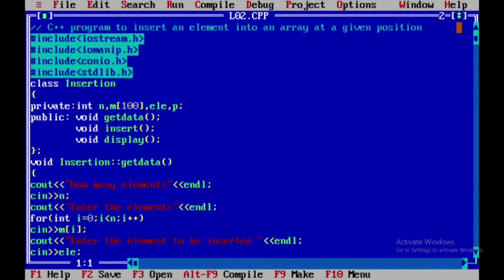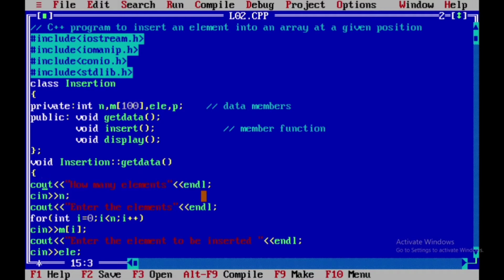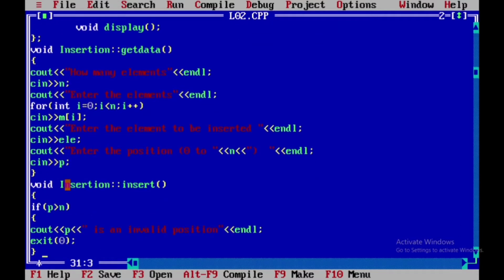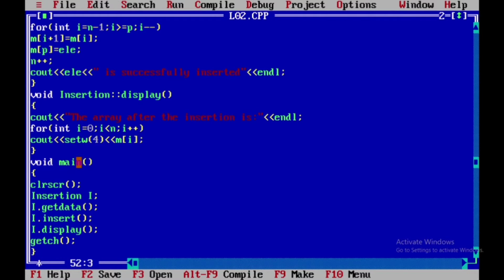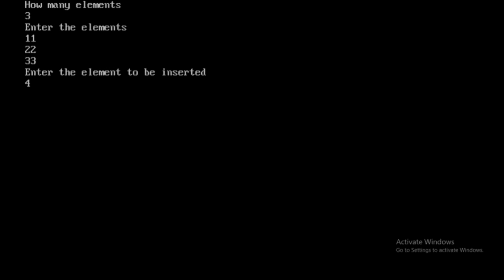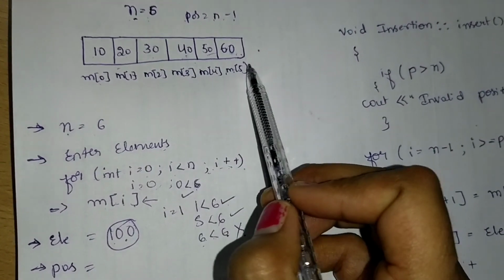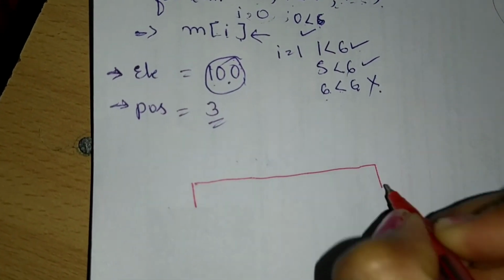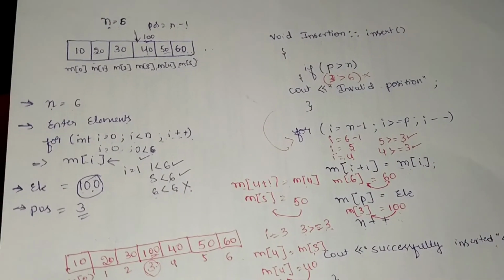II PUC CS| lab program 2 | C++ Program to insert an element into an array